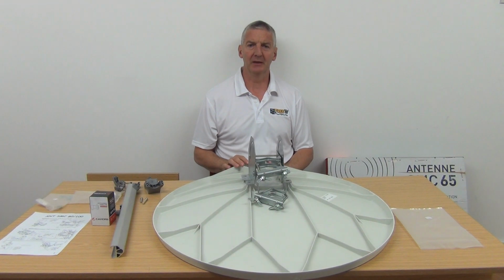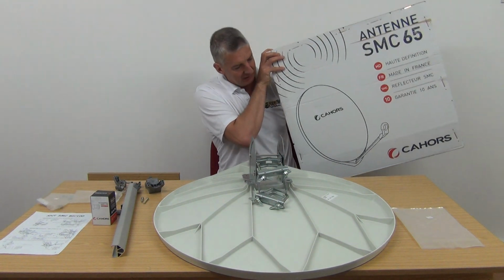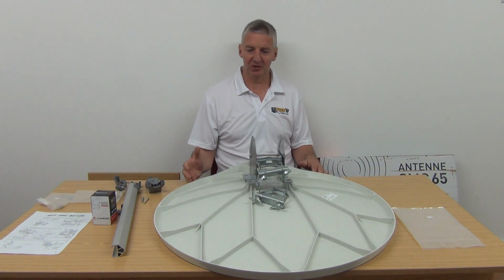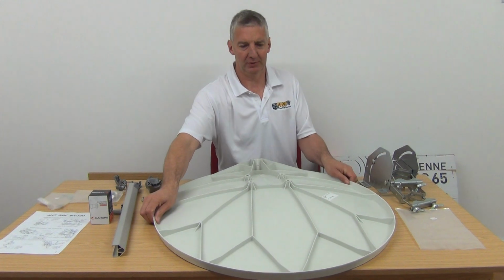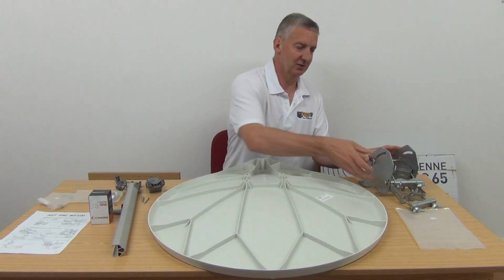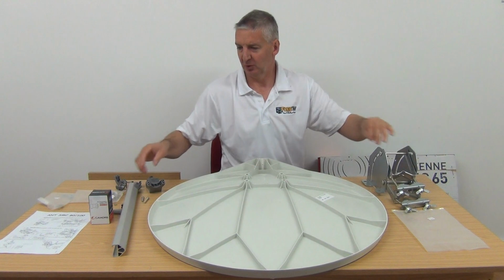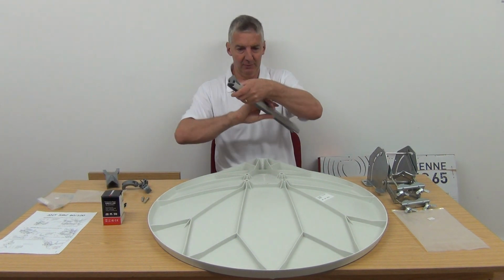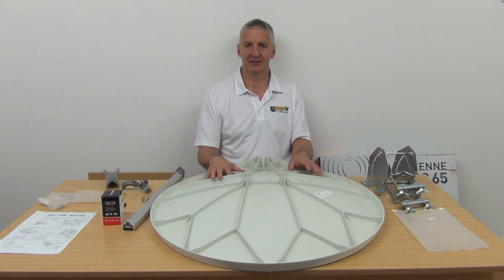55cm / 65cm /80cm /100cm Fibreglass Satellite Dish